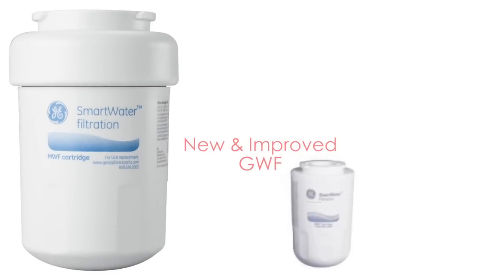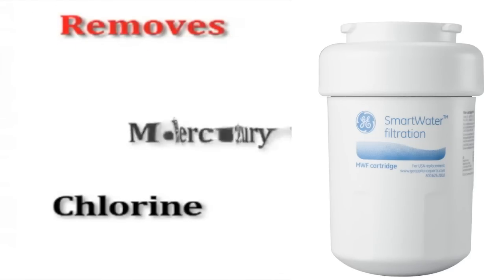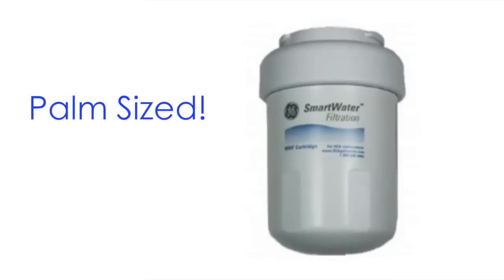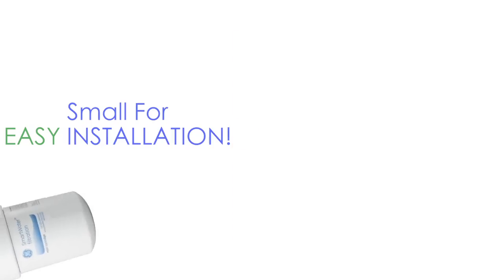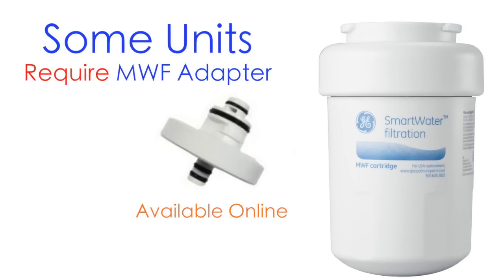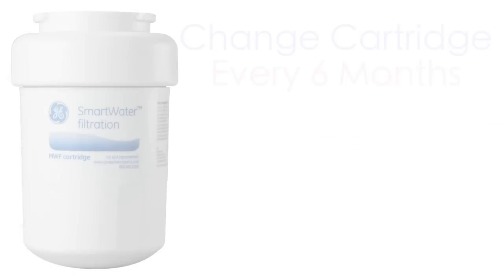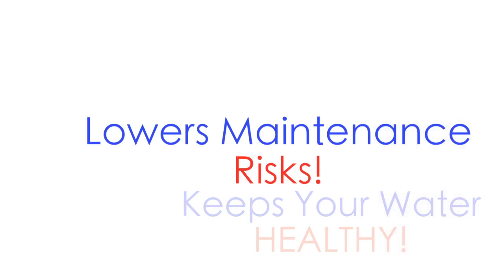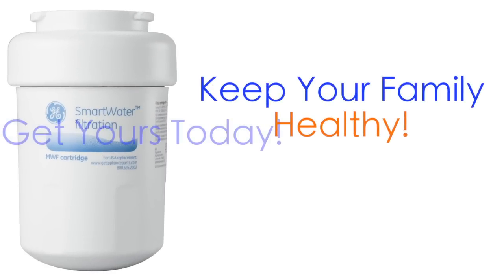1 Min. Overview: MWF SmartWater Refrigerator Filter by GE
Reduce the amount of harmful particles in your refrigerator water.

Video Script

The mwf smartwater filter is the new and improved GWF Filter.

The mwf refrigerator filter uses carbon block filtration technology to remove led. mercury... and other particles such as chlorine to improve the taste of your ice & water.

The mwf smart water filter is only 3 inches wide and 5 inches tall so it fits into the palm of your hand. making installation easy.

The mwf smart water filter is compatible with many GE and hot point refrigerators.
Some units may require the GE filter adapter.

For a complete listing of compatible units, please visit filtersfast.com.

Replacing the filter in your refrigerator with a fresh cartridge every 6 months keeps the water in your fridge healthy and lowers the risk of refrigerator maintenance.

Keep your family health with clean water.

Order online today!